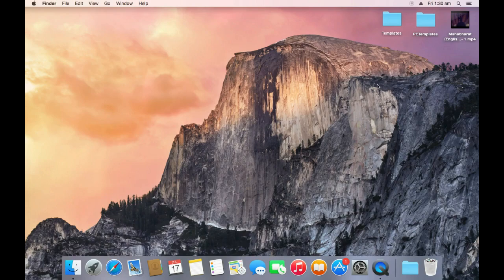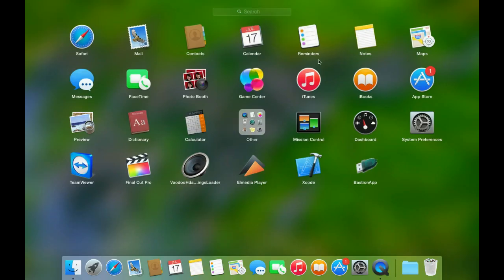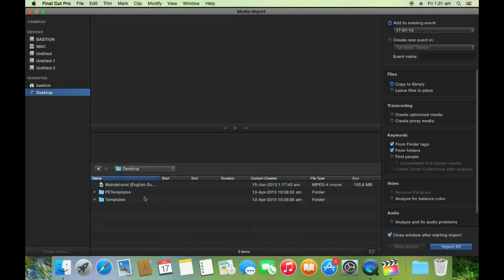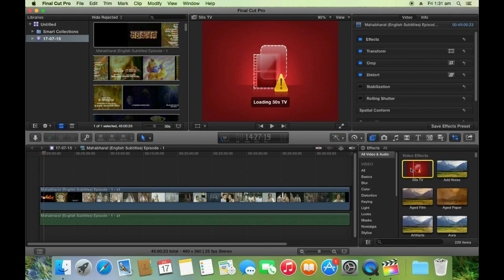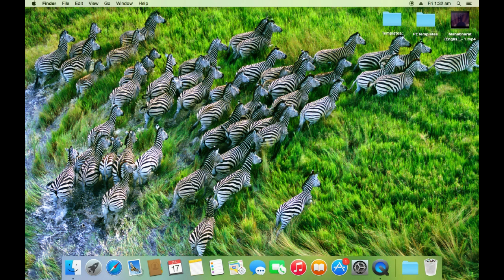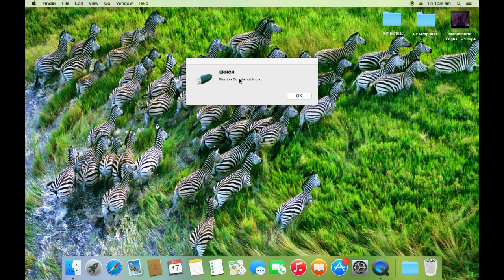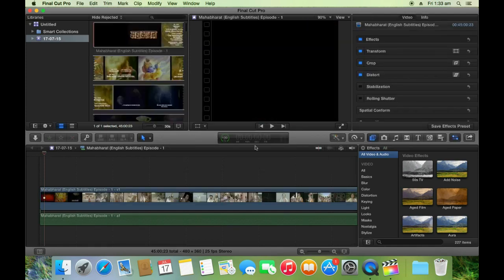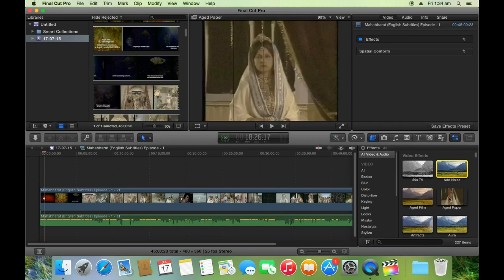Mac Final Cut Pro project protection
You can protect your Cut Pro projects , videos, audios etc on mac os x operating system using AUTHGURU's hardware dongle (solution from Bastion Infotech) to avoid the misuse of your project Files ,videos or any other data.

In case any query, please contact on - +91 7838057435 ,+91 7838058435, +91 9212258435.